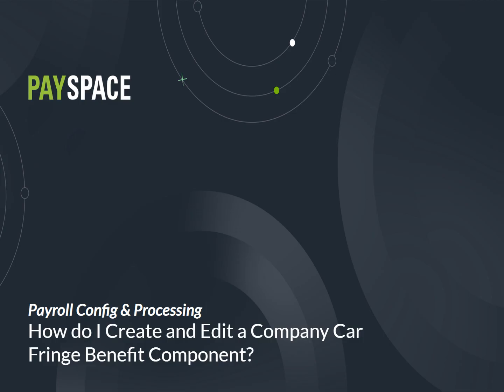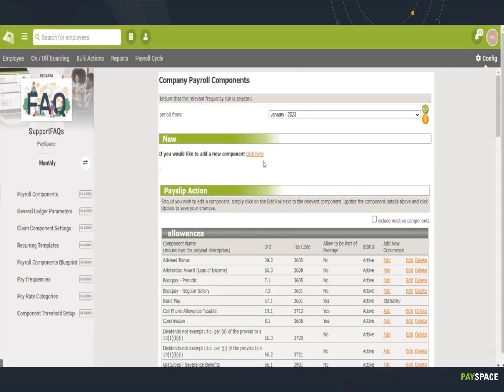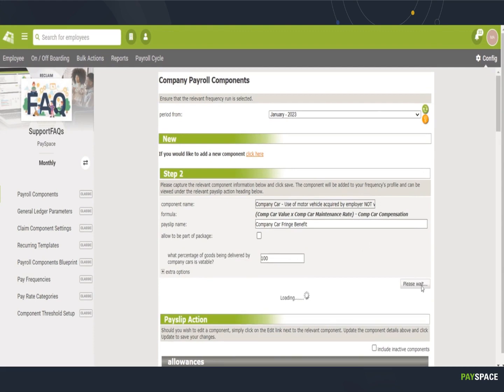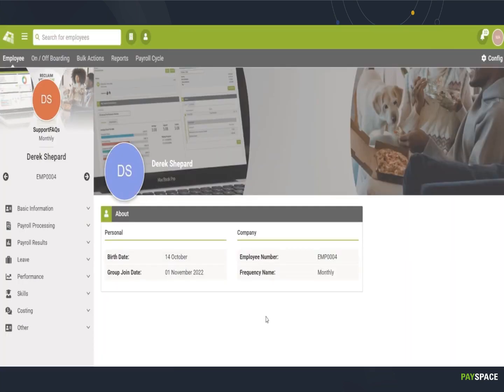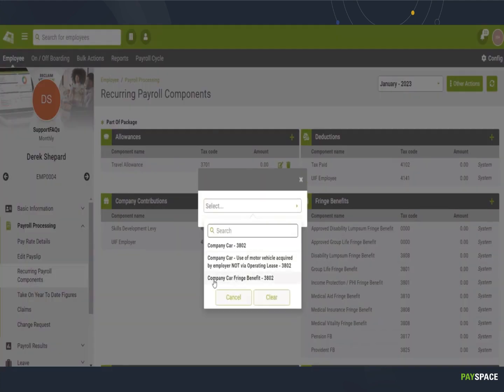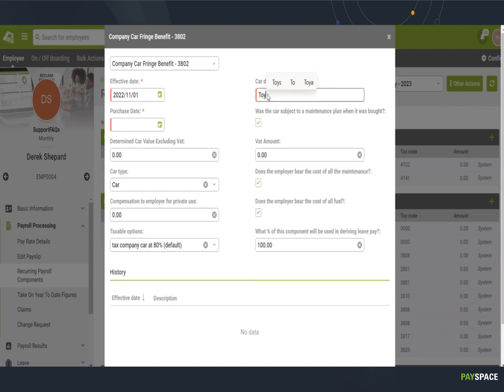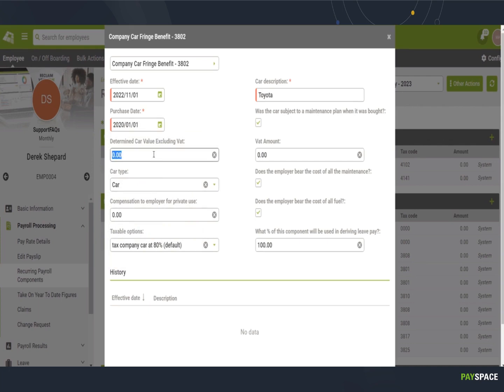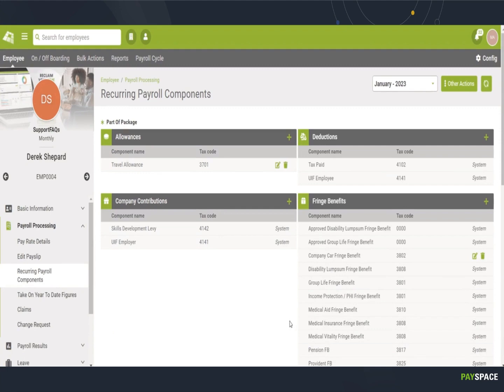Support Video: How to change company cars and capturing the new fringe benefit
How to change a company car and capture the new fringe benefit.